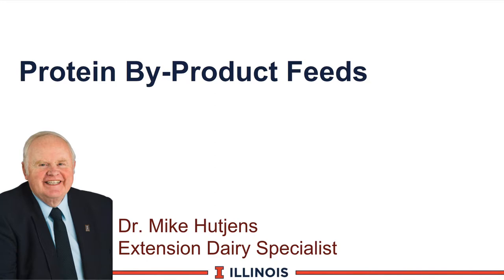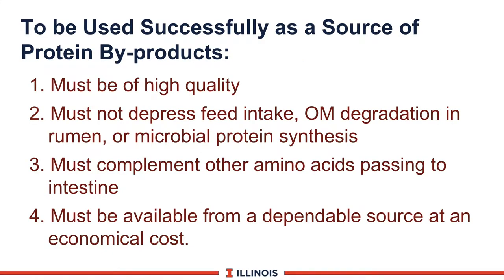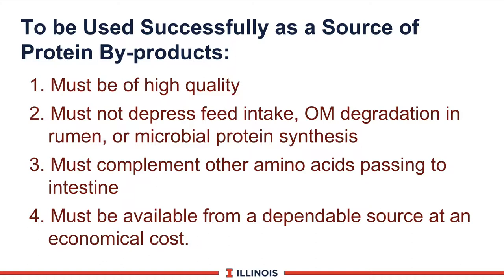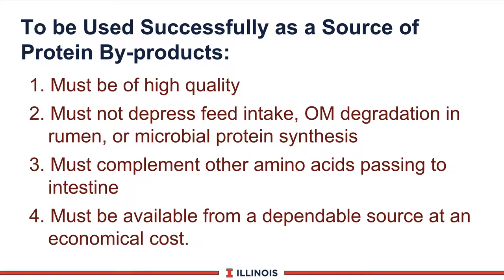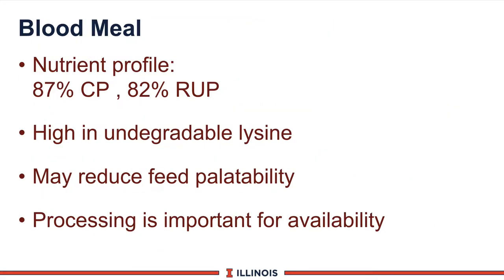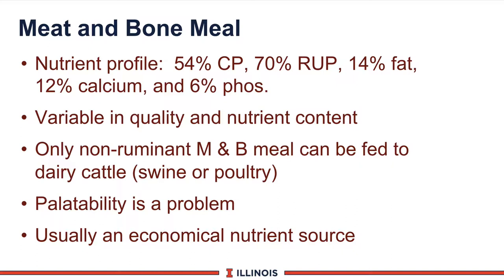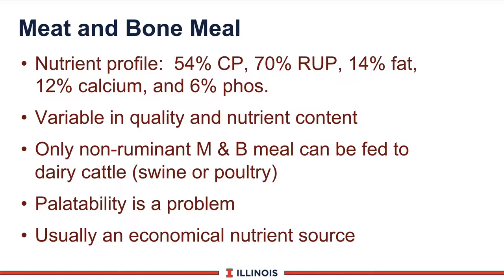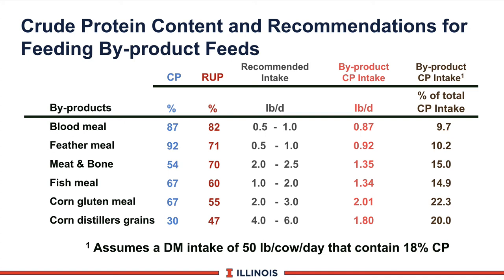Protein By-product Feeds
Mike Hutjens, Extension Dairy Specialist at the University of Illinois, discusses protein by-product feeds. Protein by-product feeds have had lots of activity recently because of some banning of certain products, cost variation. As protein supplements and soybean meal change, certainly, the strategies of how, when and where to use these products will also change.